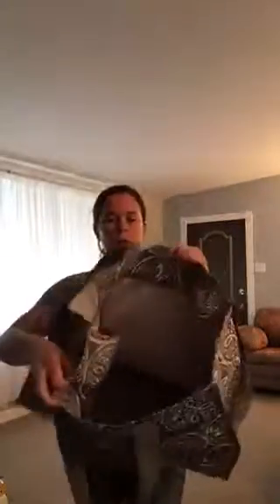Thirty-One February Customer Special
On sale for only $15 in February.